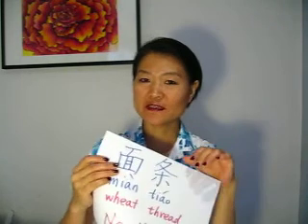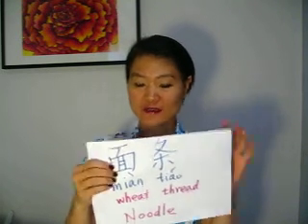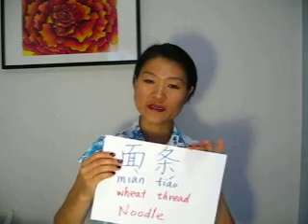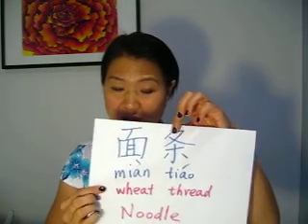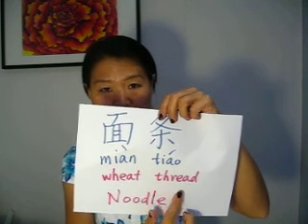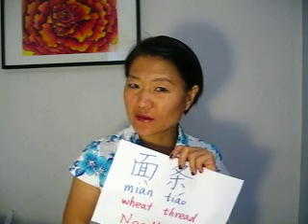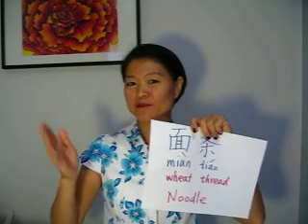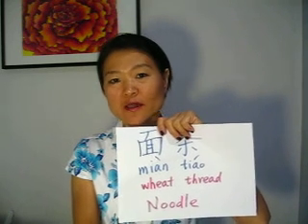面条 noodle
Searching for the origin of the word.